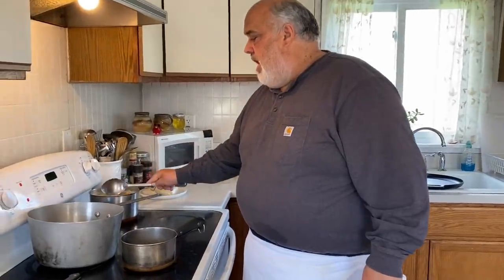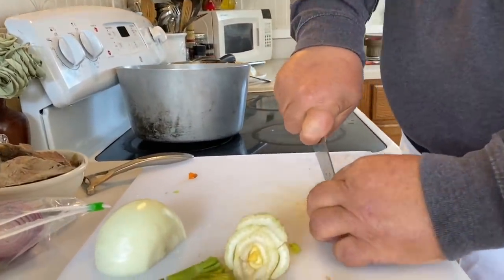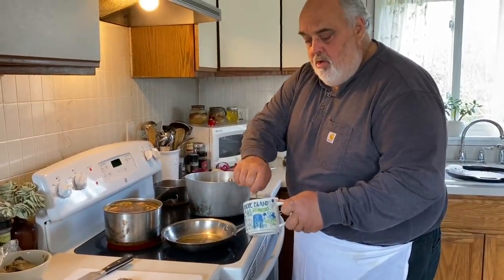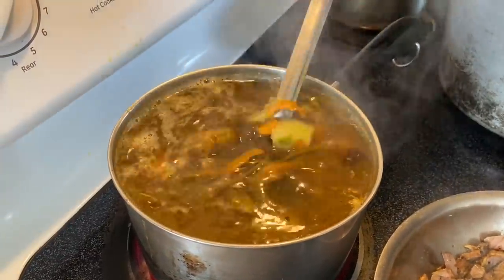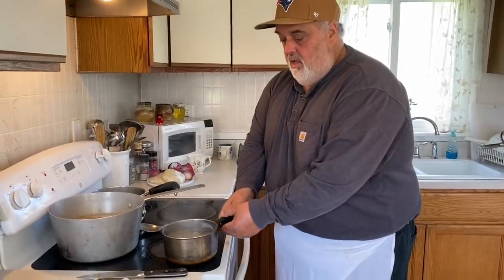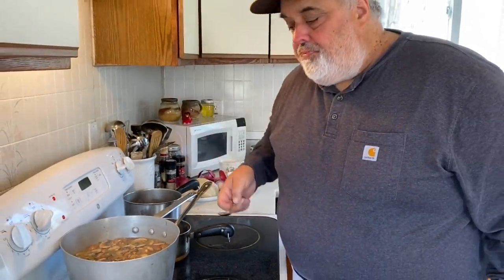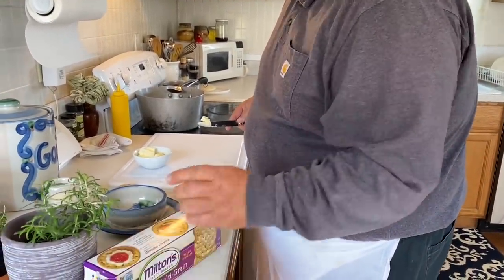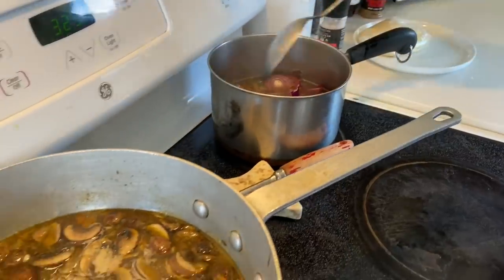Lamb Mushroom Barley Soup